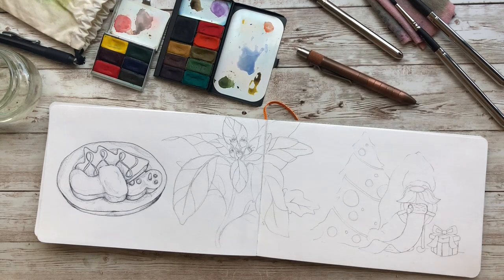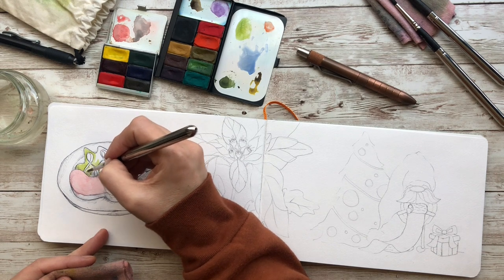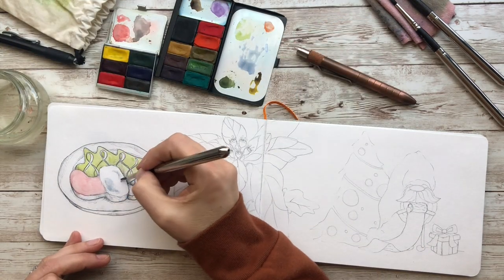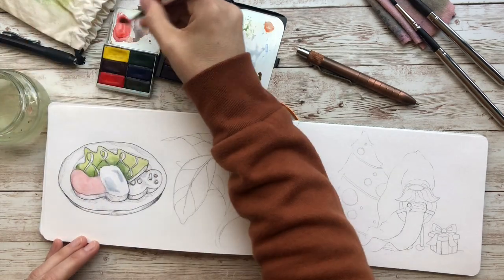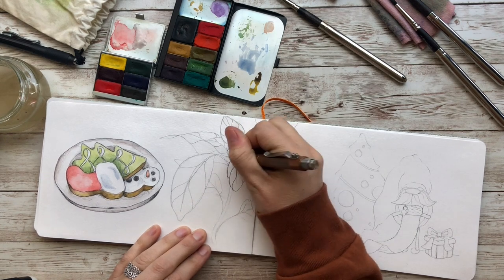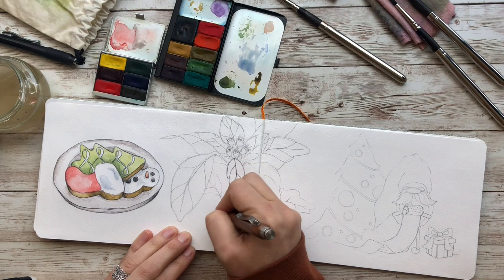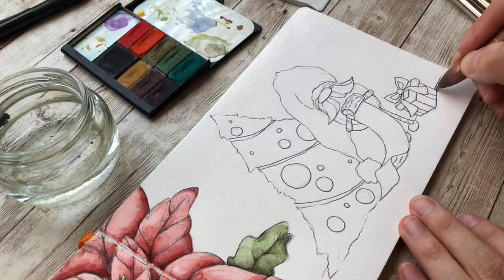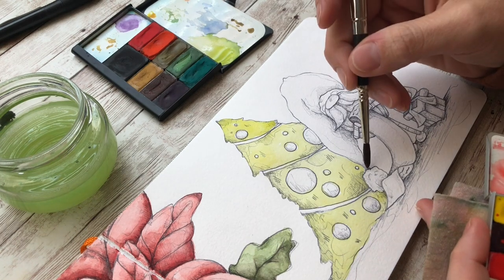Create December #8 | Ballpoint pen and watercolor illustrations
▼ ▼ ▼ MUSIC ▼ ▼ ▼